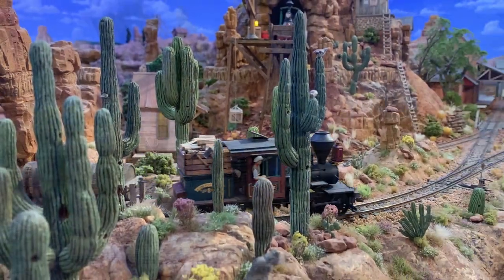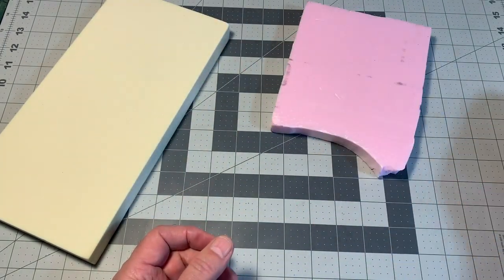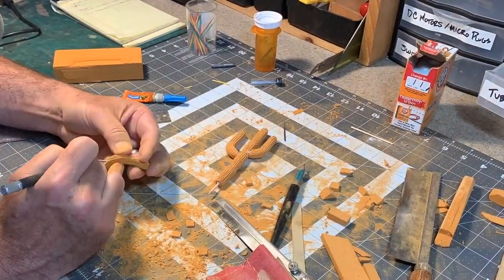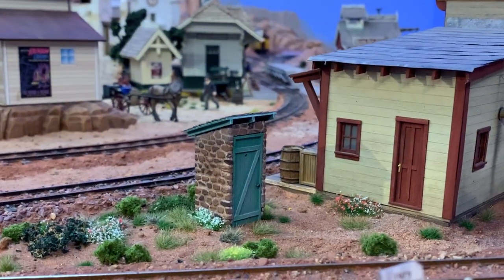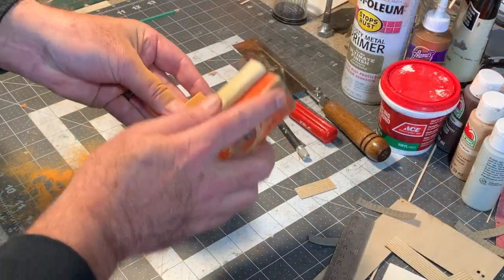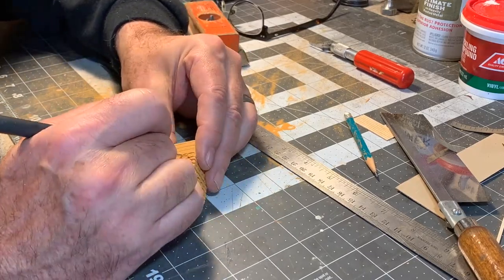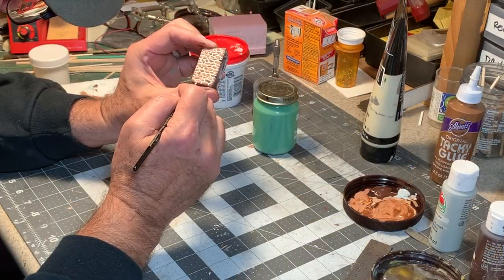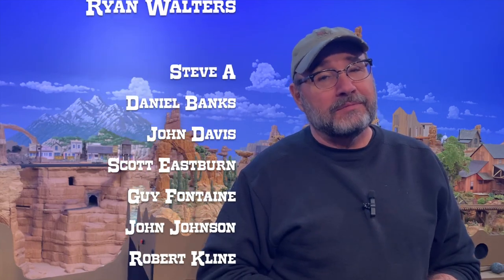Model Making Quick Tip: Polyurethane Foam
In this quick tip video, we take a look at polyurethane carving foam and the possibilities it offers for model makers. I demonstrate how to cut, carve, and finish the foam while building a small stone structure.

Dave